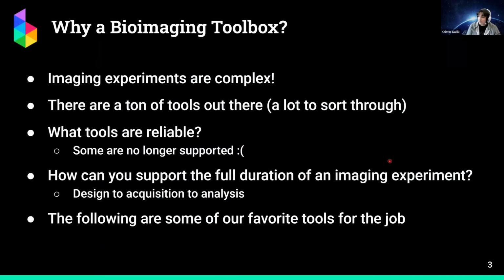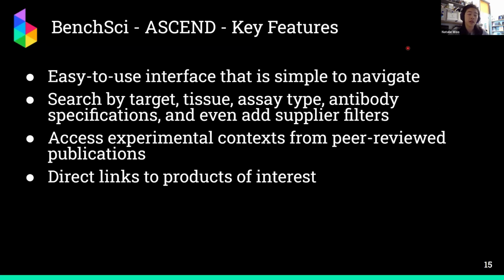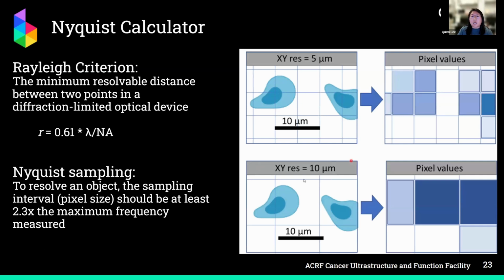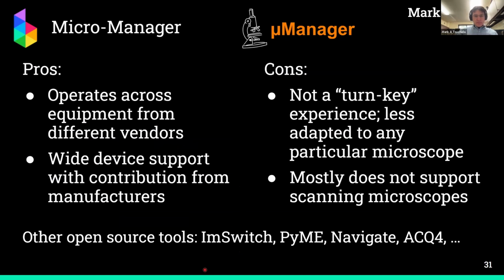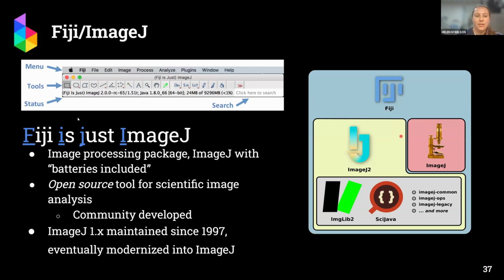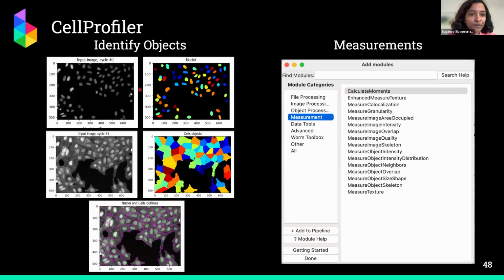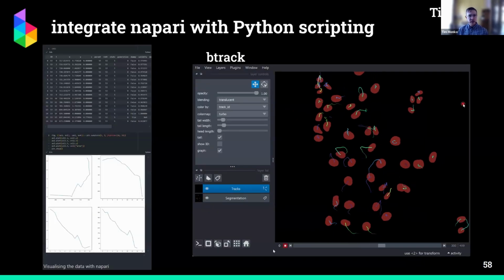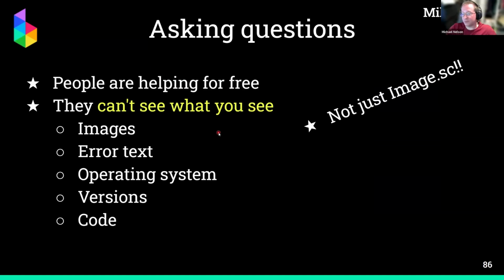Early Career Working Group BioImaging ToolBox | 1 May 2025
Early Career Working Group BioImaging ToolBox | May 1st, 2025